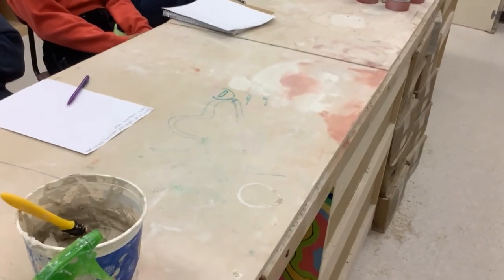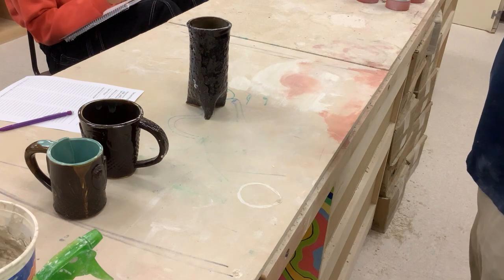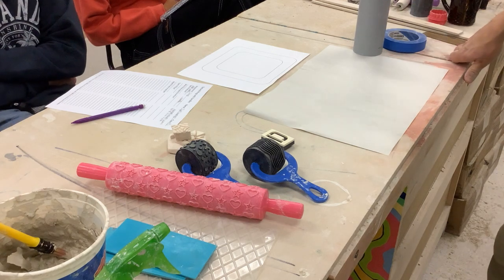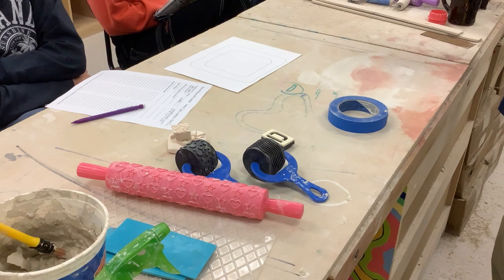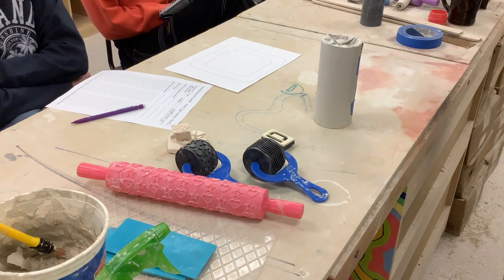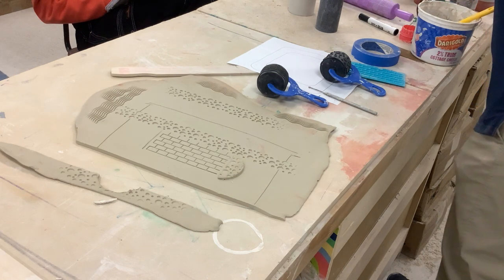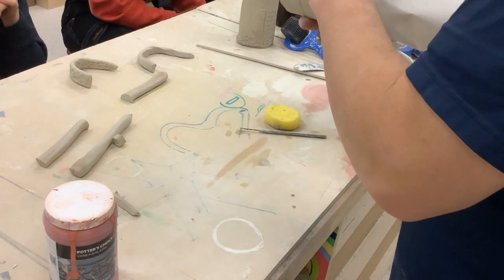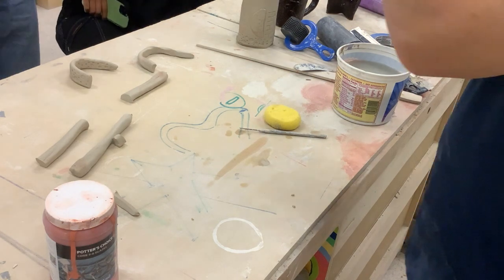Mug making A days